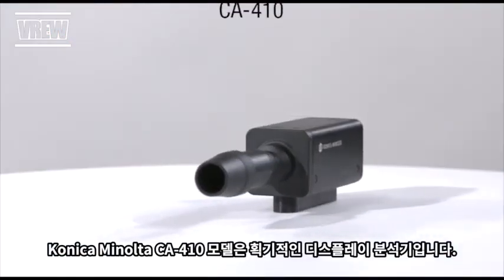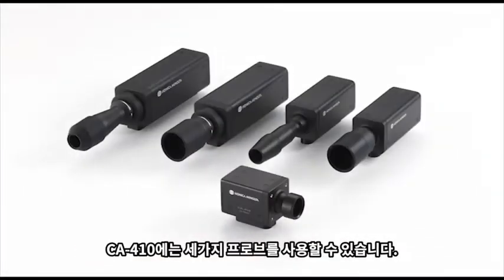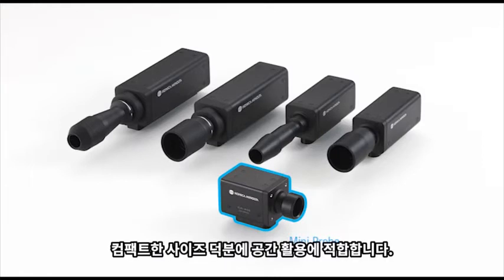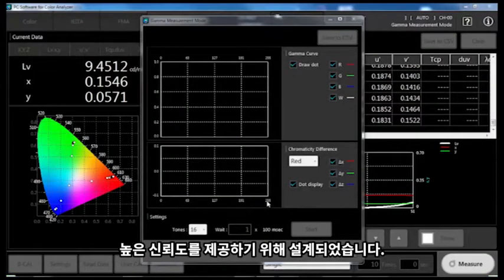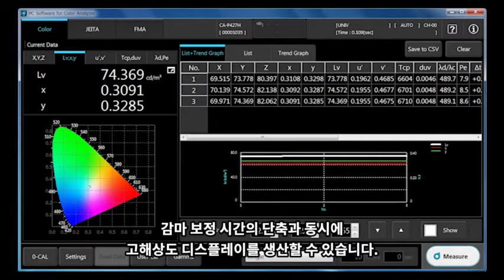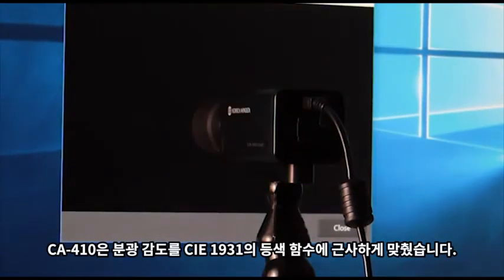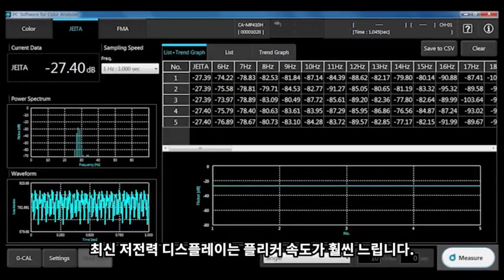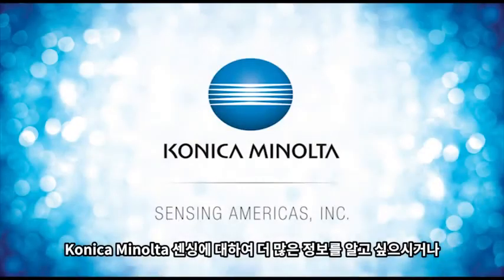코니카미놀타 휘도계 / 휘도측정 / CA-410/CA410/CA-310후속/CA310후속/ 휘도계 사용법 / 접촉식휘도측정 / 미놀타 휘도계 / 휘도측정기 / 신제품 휘도계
제품과 관련하여 궁금하신 내용이나, 문의사항 있으시면 언제든지 연락 바랍니다.

안녕하십니까? 코니카미놀타 한국대리점 월드원입니다
월드원은 광학, COLOR, DISPLAY 전문회사입니다
20여년의 관련분야 전문성을 기반으로 고객의 문제와 과제에 대해 Total Solution을 제공하겠습니다

월드원은 고객만족과 감동을 최우선으로 생각합니다
장비의 선택에서 최고의 효율을 올릴 수 있는 방법까지,  월드원은 철저하고 전문적인 사후지원(A/S)로 고객분들께 만족과 감동을 드리고자 최선을 다하겠습니다

이윤보다 아름다운 인연을 더 소중히 여깁니다.
단순히 좋은 제품을 최저가에 판매하는 회사가 아니라, 아름다은 삶을 살아가는 평범한 사람들의 편안하고 정이있는 곳이라는 기억으로 여러분들 곁에 남고 싶습니다.